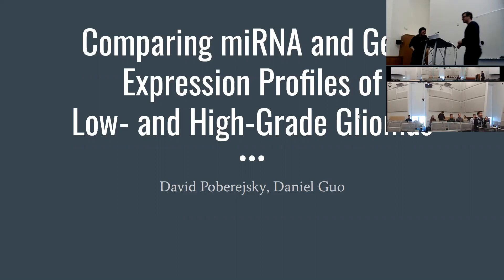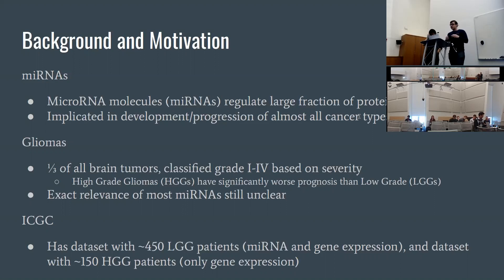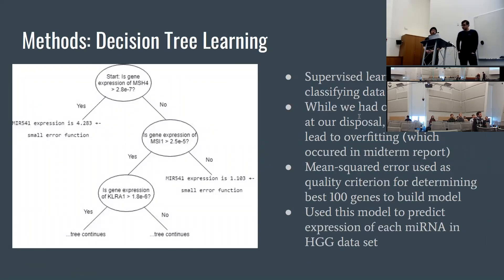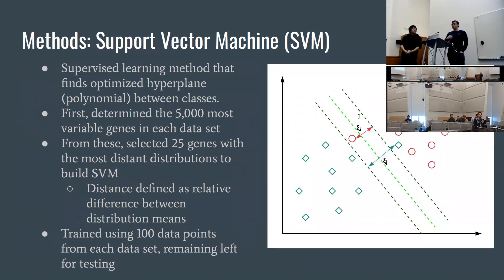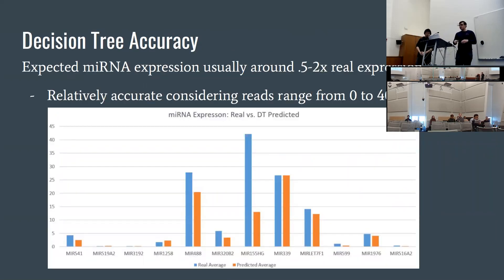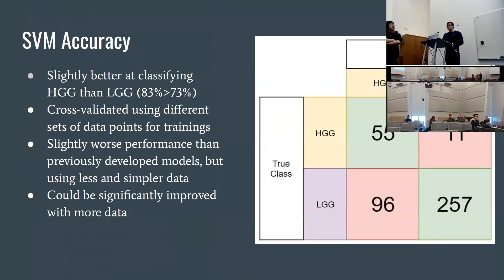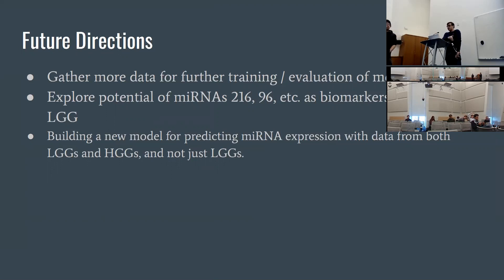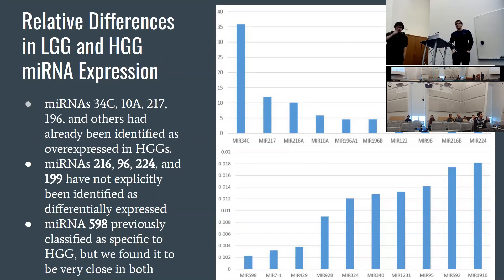MIT CompBio Team17 Comparing Gene And miRNA Expression Of Different Brain Tumors by David Poberejsky